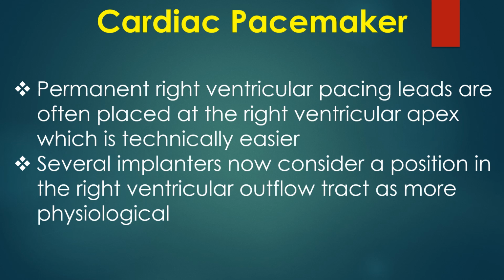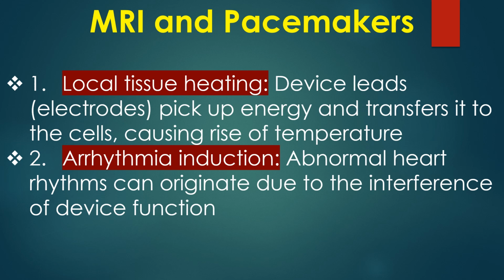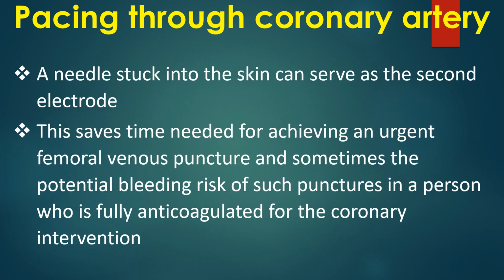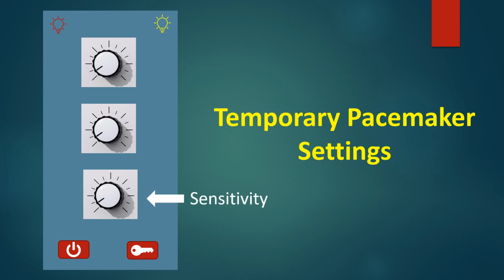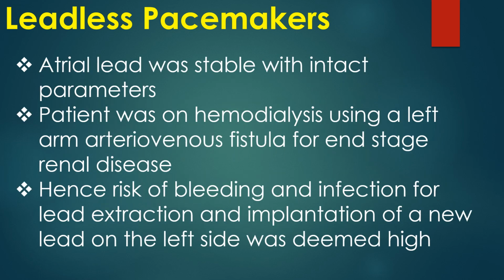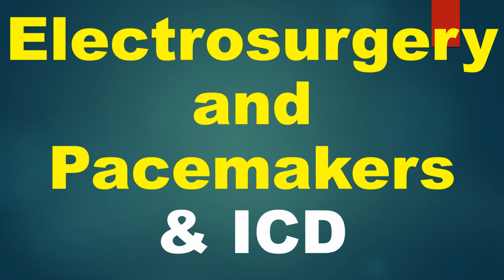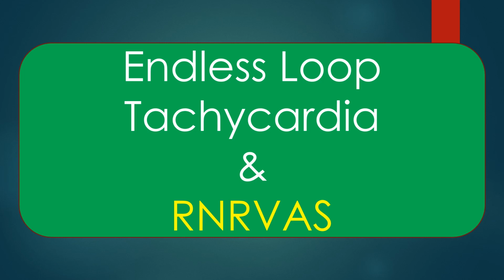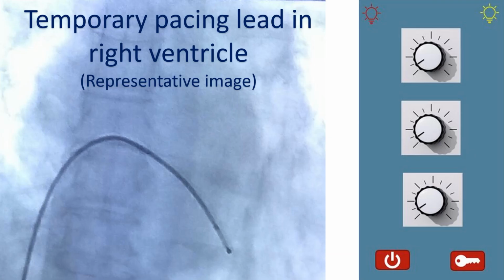Pacemaker related video collection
Collection of videos related to pacemakers. This collection includes: Basic discussion on cardiac pacemakers, pacemaker syndrome, temporary pacing, temporary pacemaker settings, leadless pacemakers, MRI conditional pacemakers, electrosurgery and pacemakers and ICD, reed switch in pacemakers and ICD and Hall sensors in MRI conditional devices, endless loop tachycardia and RNRVAS (pacemaker mediated tachycardias), pacemaker sensing failure ECG.